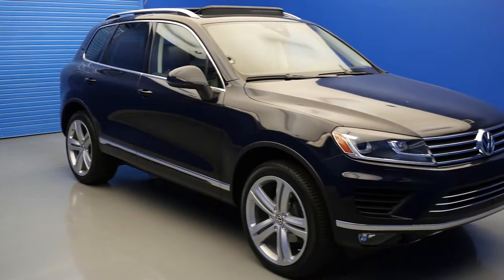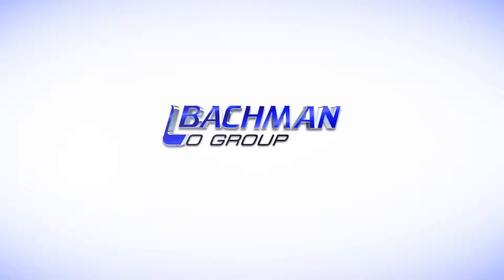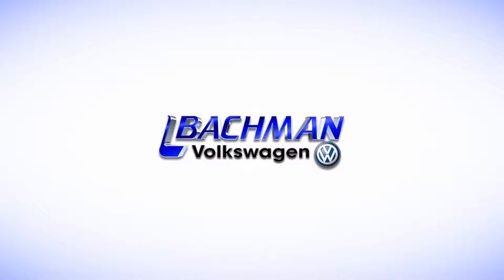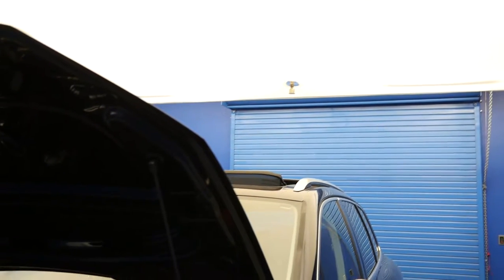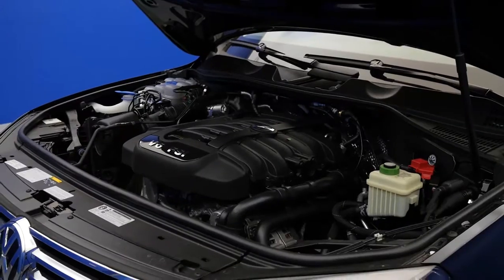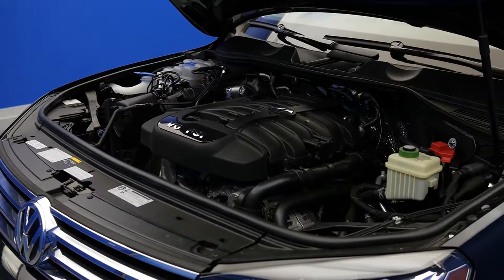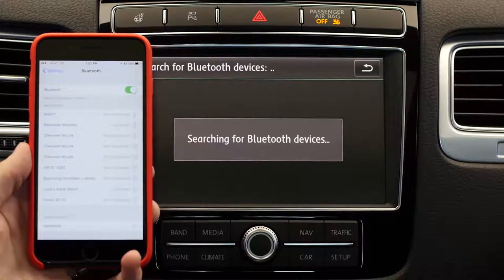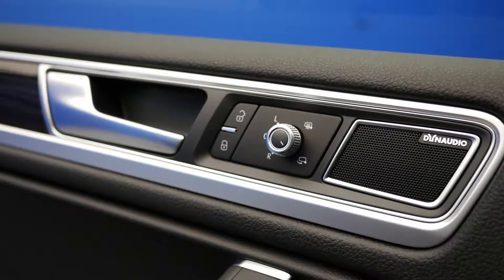2017 Volkswagen Touareg: Overview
In this overview, we'll go over the all-new 2017 Volkswagen Touareg and it's features. This VW SUV is the epitome of luxury and practicality all in one vehicle. Watch this video for more details!